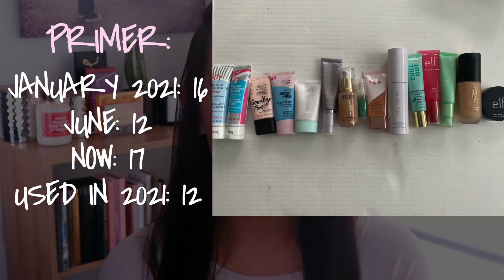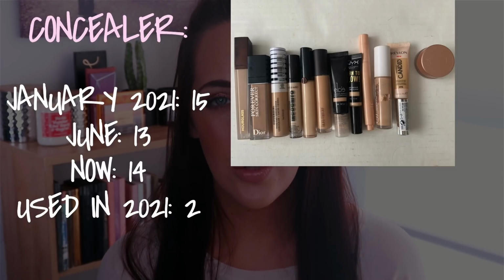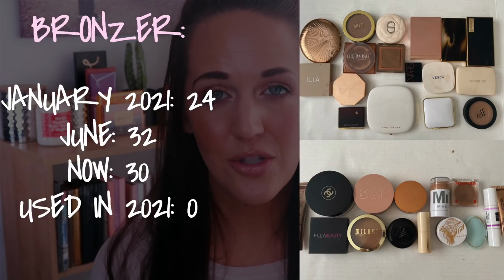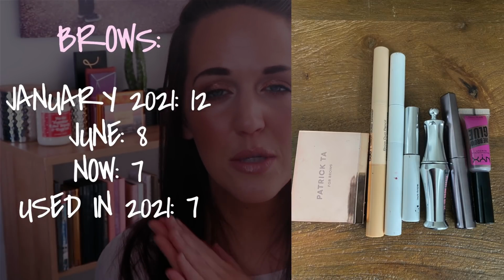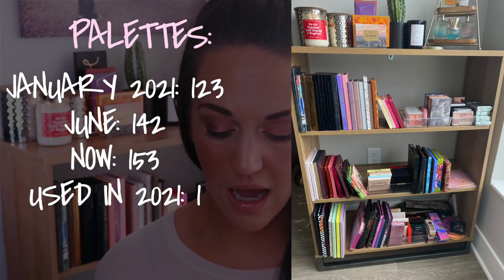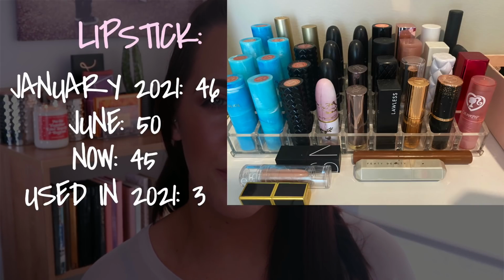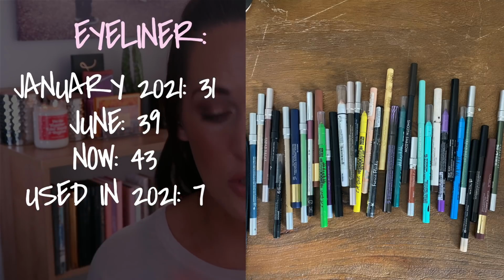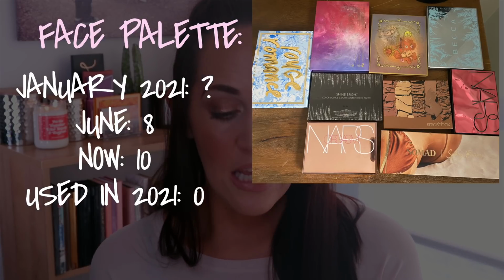ANNUAL MAKEUP INVENTORY 2022 ☃️ ALL OF THE MAKEUP IN MY COLLECTION!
MAKEUP INVENTORY JANUARY 2022!

I am so excited to be sharing my annual makeup inventory numbers with you guys! I plan to do quarterly check ins this year to help me stay more organized and aware of what’s in my collection! I would love to know the size or your current makeup collection if you track yours, and some of your 2022 makeup goals!